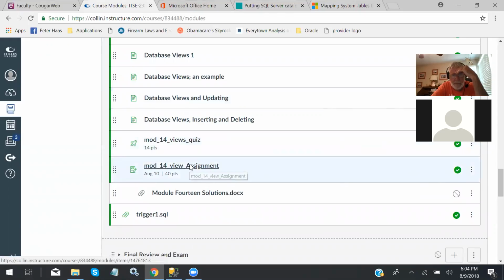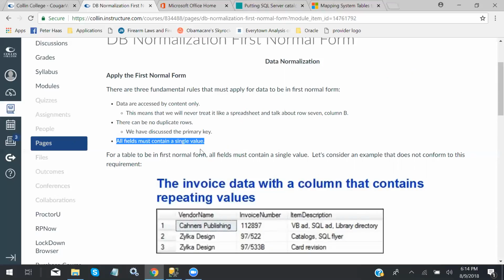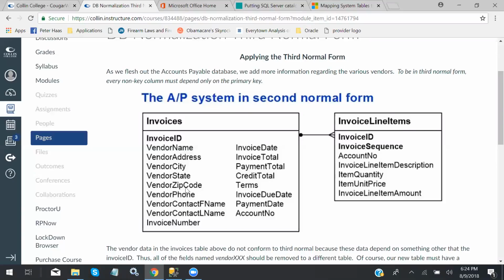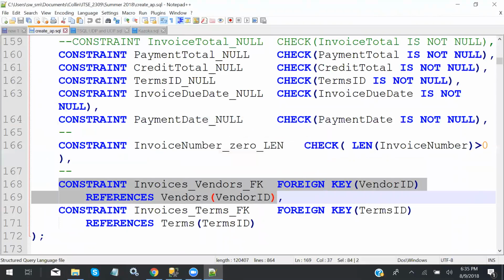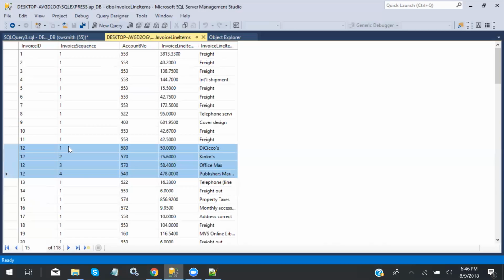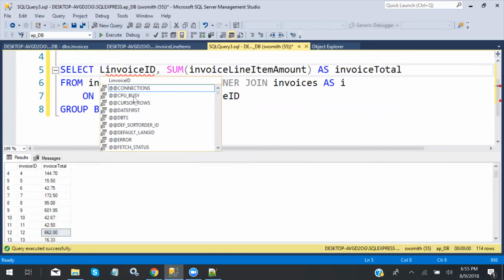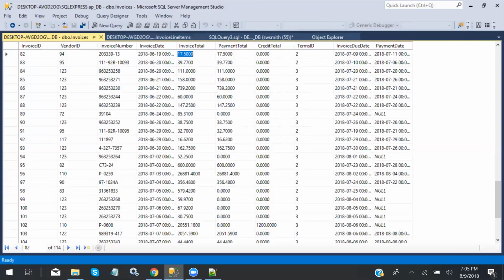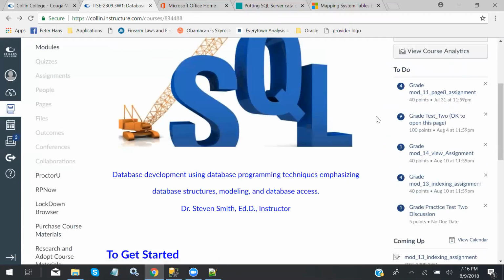Lecture 8 9 2018